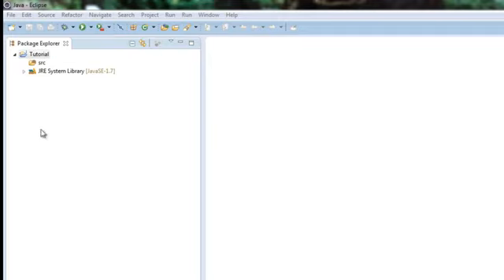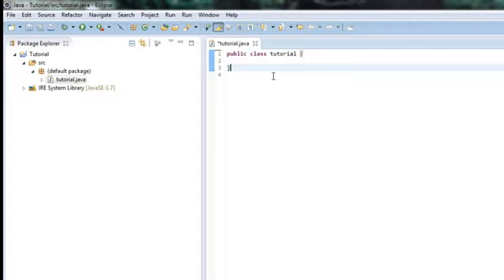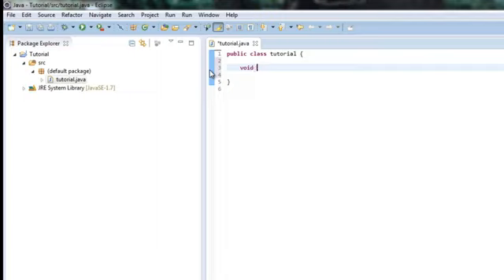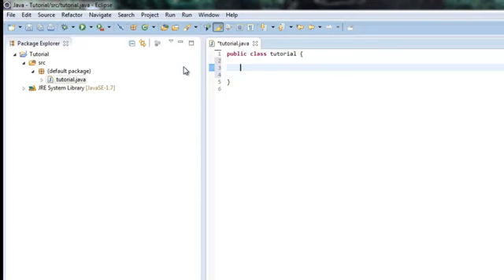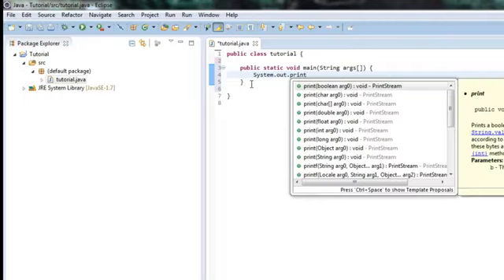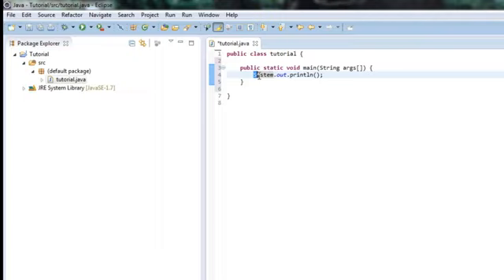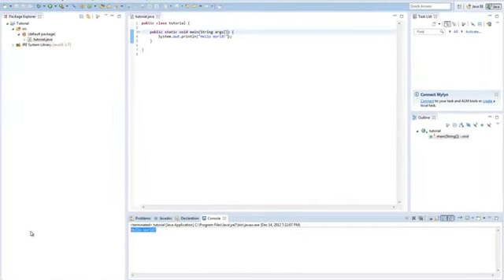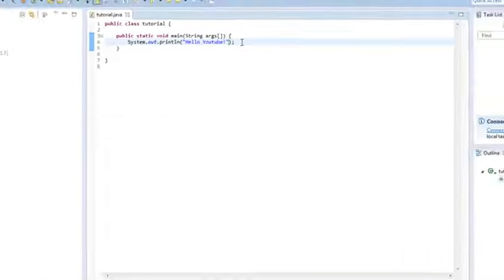Learn Java Programming Tutorial 1 Hello World